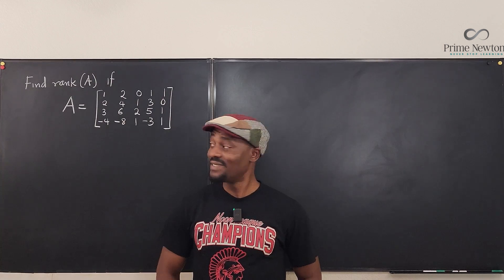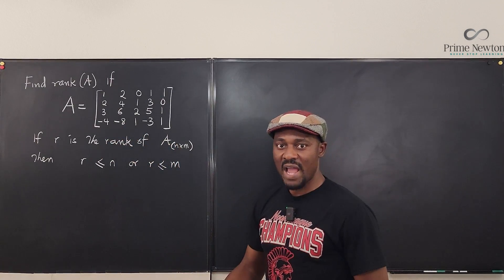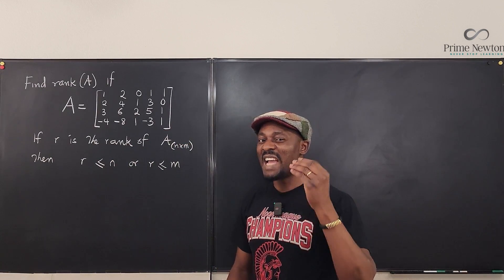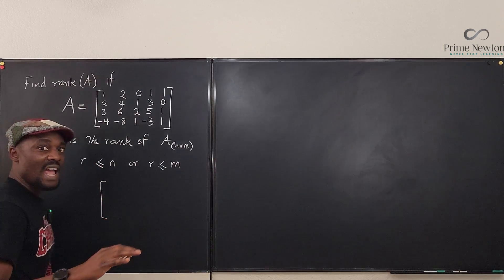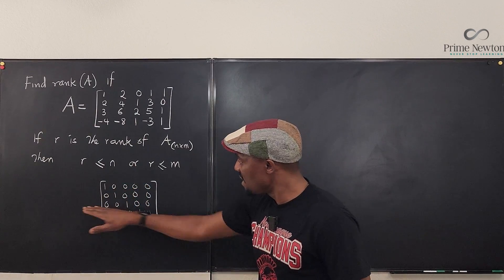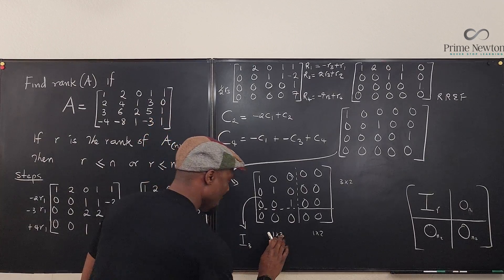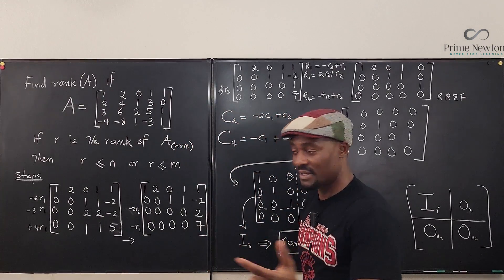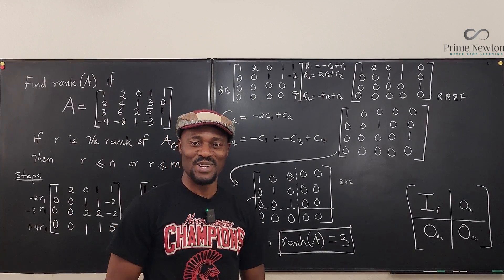The rank of a matrix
In this video, I showed how to find the rank of any matrix using reduced row echelon form.